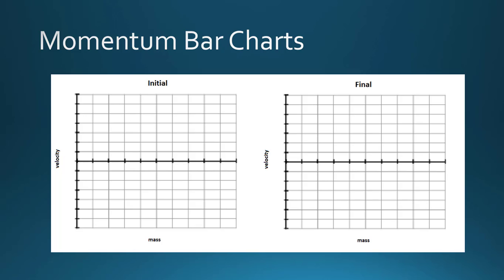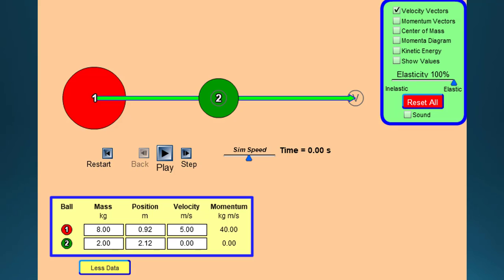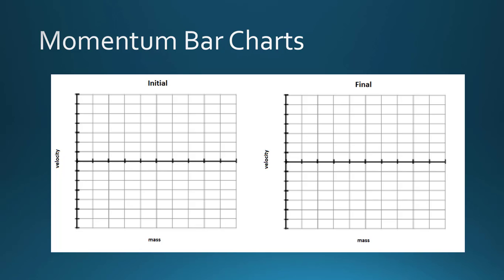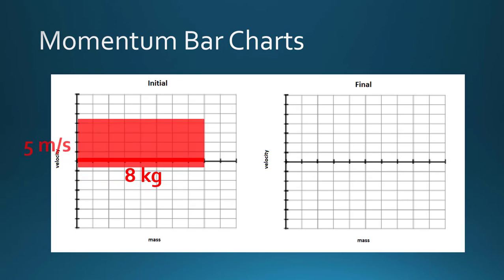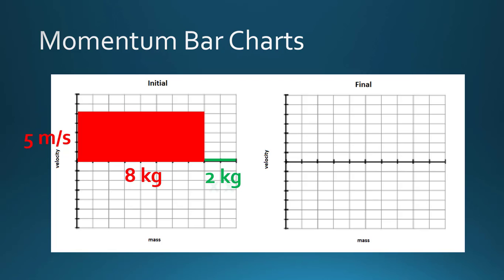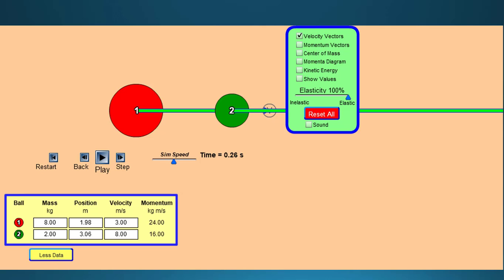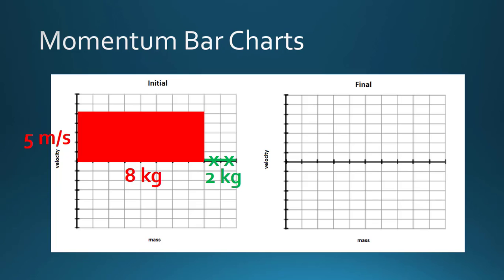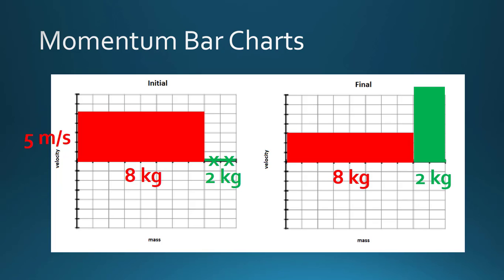Bar Charts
How to fill out Momentum Bar Charts